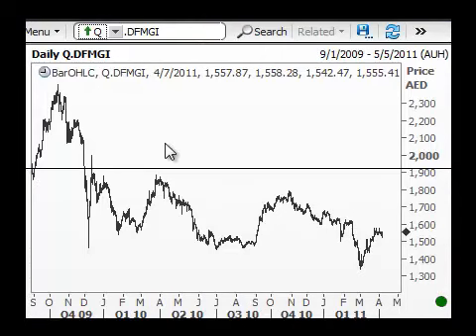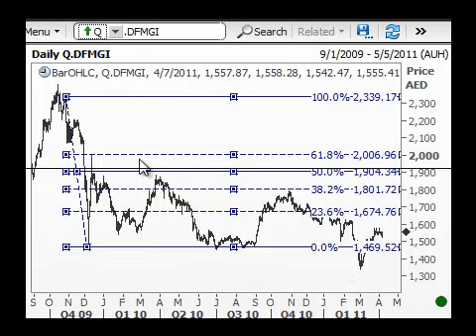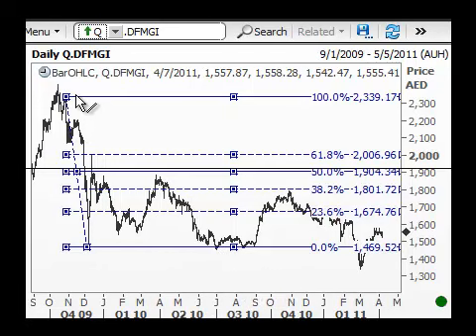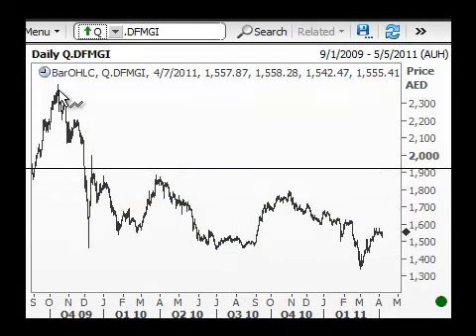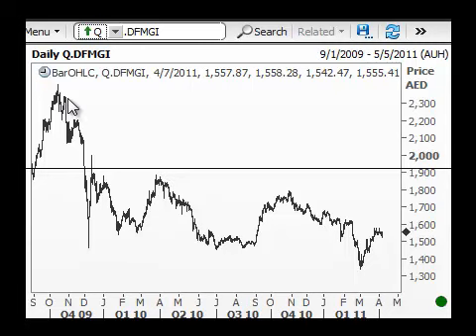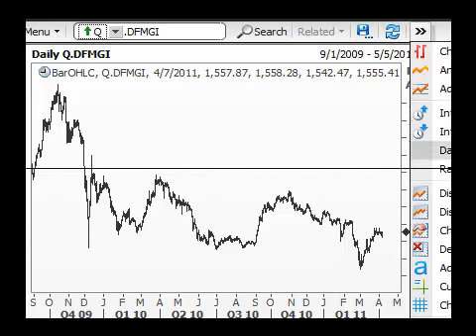Elliott Wave Analysis of Dubai Financial Markets Index DFMGI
This video discusses the Dubai Financial Markets Index from an Elliott Wave perspective. Presented by Ramki Ramakrishnan, the analysis is a follow-up of what appeared